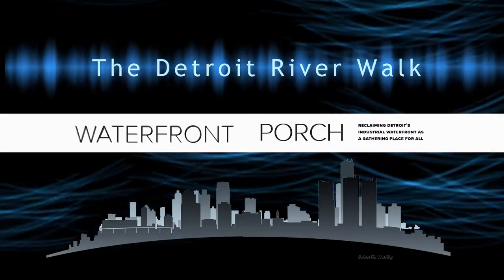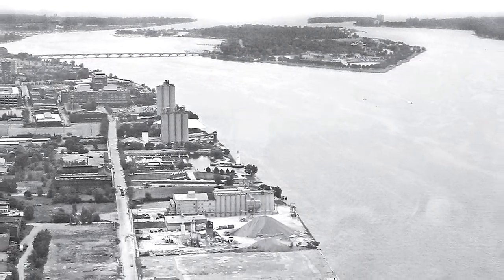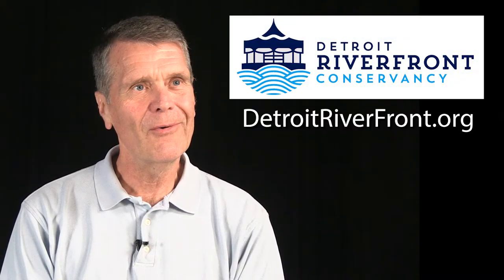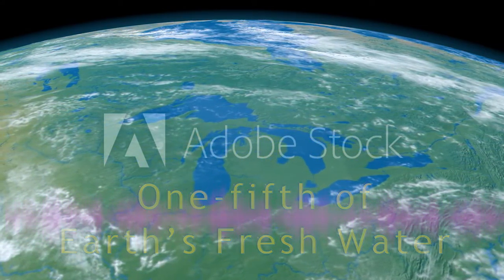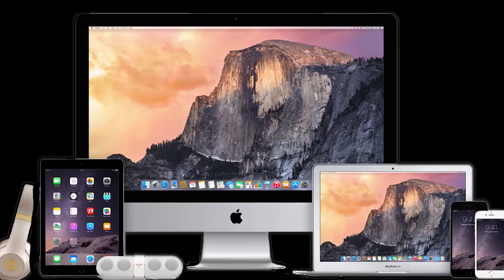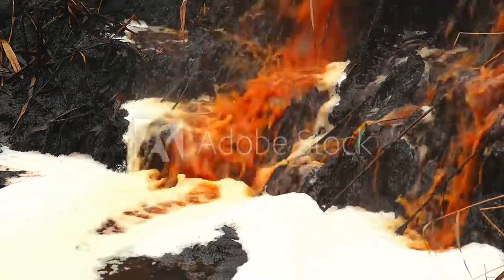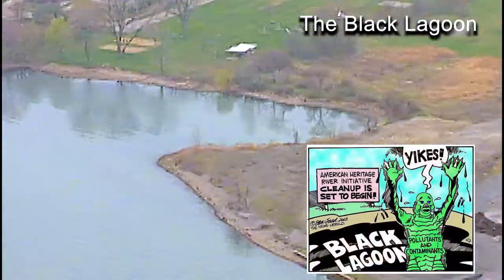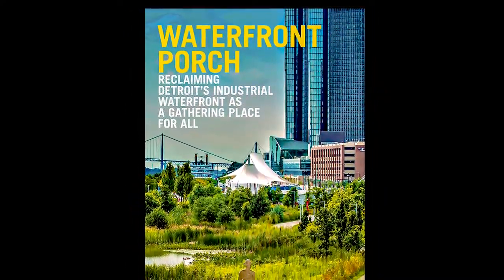Waterfront Porch - The Detroit RiverWalk Story - John H. Hartig, Ph.D. - In Brief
Reclaiming Detroit's Industrial Waterfront as a Gathering Place for All. -- Detroit was the epicenter of the fur trade era, an unparalleled leader of shipbuilding for one hundred years, the Silicon Valley of the industrial age, and the unquestioned leader of the arsenal of democracy. This unique history depicts Detroit as a city of innovation, resilience, and leadership in responding to change, and examines the current sustainability paradigm shift to which Detroit is responding, pivoting as the city has done in the past to redefine itself and lead the nation and world down a more sustainable path.

This book details the building of a new waterfront porch alongside the Detroit River called the Detroit RiverWalk to help revitalize the city and region and promote sustainability practices. It is a story of one of the largest, by scale, urban waterfront redevelopment projects in the United States, and gives hope and proves that Detroit and its metropolitan region have a bright future. Learn more about the revitalization of the Detroit River in the book: "Waterfront Porch."

Author's Bio: John H. Hartig is an award-winning Great Lakes scientist. He was a 2017–18 Fulbright Scholar at Balsillie School of International Affairs in Waterloo, Ontario, and currently serves as a Visiting Scholar at University of Windsor's Great Lakes Institute for Environmental Research and the Great Lakes Science-Policy Advisor of the International Association for Great Lakes Research. Hartig's book Bringing Conservation to Cities: Lessons from Building the Detroit River International Wildlife Refuge won a gold medal from the Nonfiction Authors Association's Nonfiction Book Awards in the Sustainable Living category and a bronze medal from the Living Now Book Awards in the Green Living category. (Written by Michigan State University's MSU Press.)

A United Earth Fund, Student Production, in the Public Interest.

United Earth Fund is a 501c3 nonprofit organization.

Supporting student journalism since 1978.

- Editor UEF